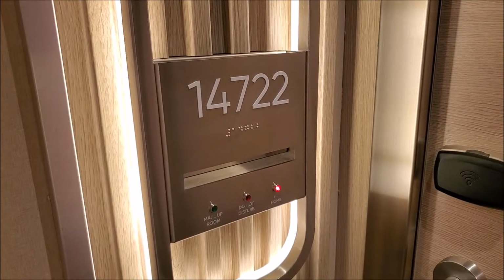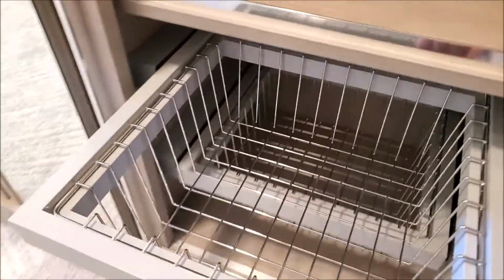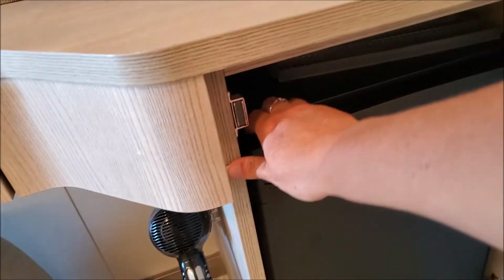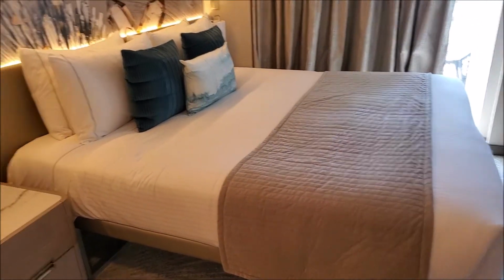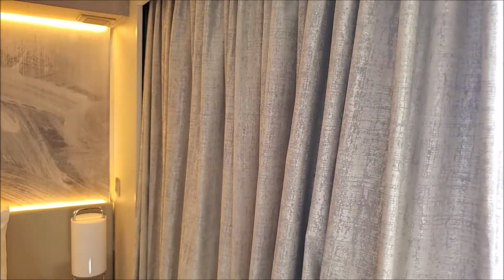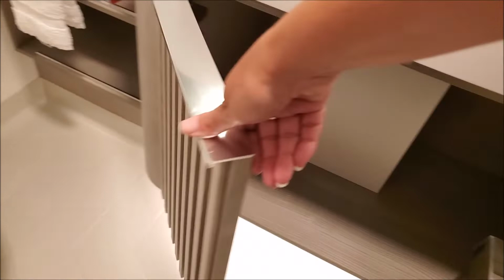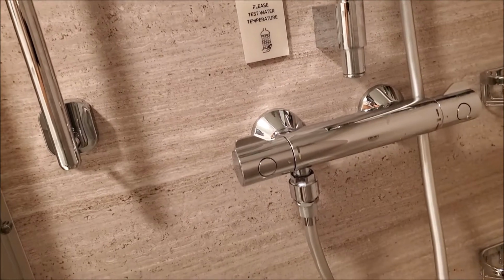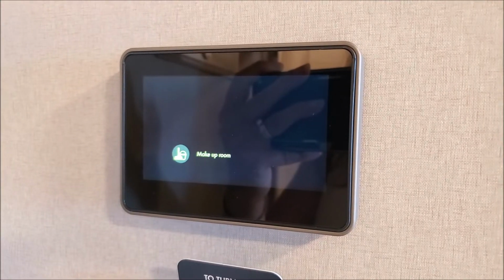Norwegian Prima Cruise Ship Balcony Cabin (BK) Tour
The Norwegian Prima launched in 2022 with all new features both in the cabins and across the ship. This cabin tour goes through the BK balcony room and shares everything you need to know about this cruise ship cabin and what's inside - and what's not.